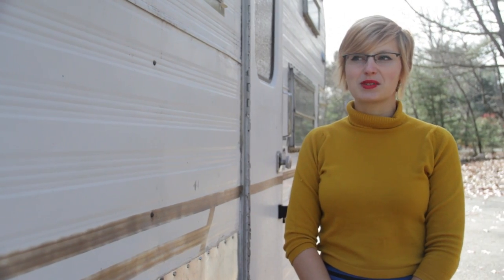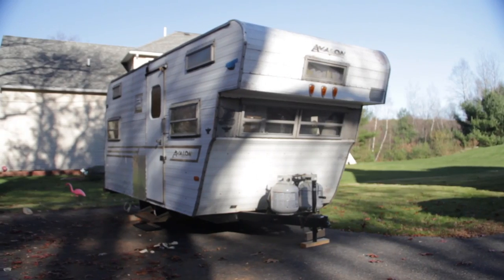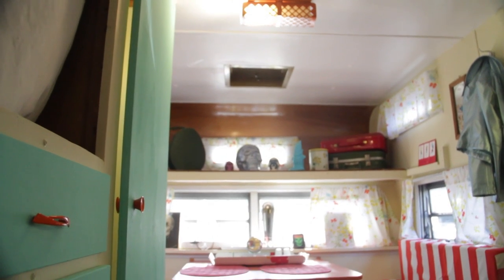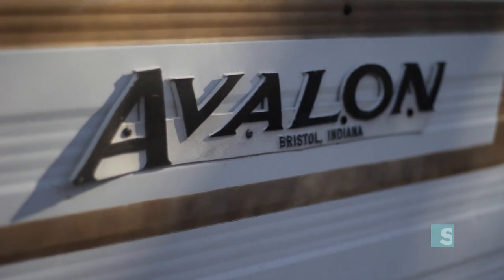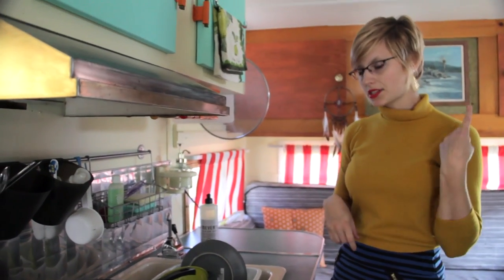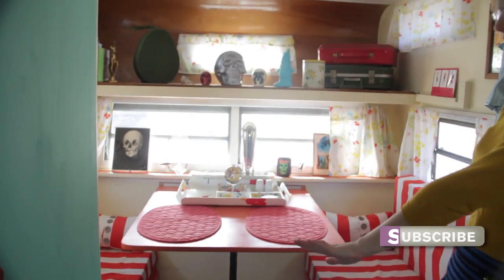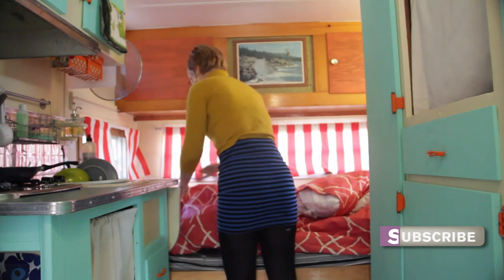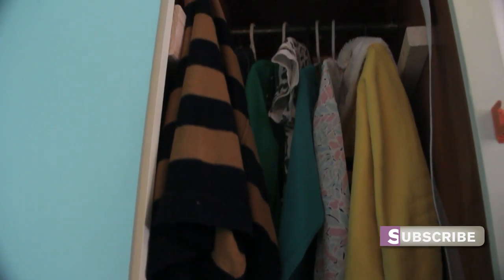COMET - the tiny house on wheels - OffBeat Spaces video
Inside the COMET the Cost-efficient, Off-grid, Mobile, Eco-Trailer. Could you live inside this tiny space on wheels?

OFFBEAT SPACES showcases the most interesting room ideas in world including real Treehouses, the smallest apartment in America & the tents of Occupy Wall Street. A docu-series where we visit some amazingly inspired apartments, offices and creative spaces and see how a lack of space can be the mother of innovated decor. This is the interior design show that proves only imagination limits your space.